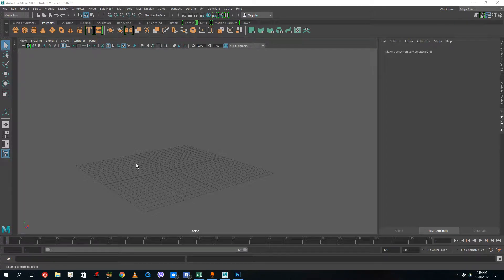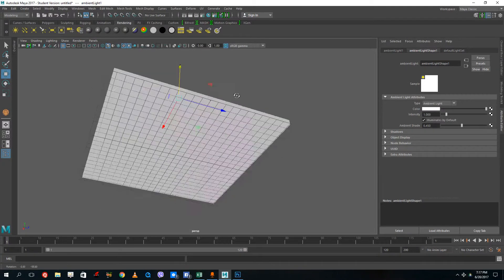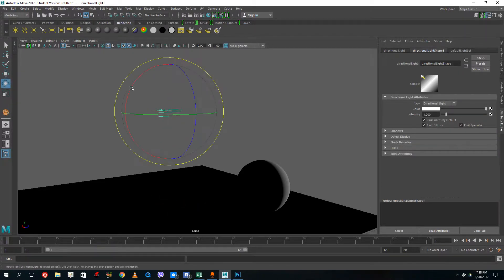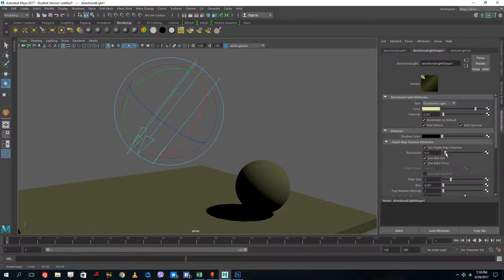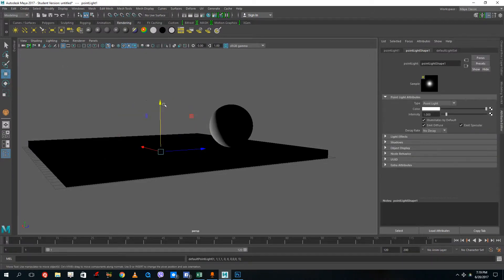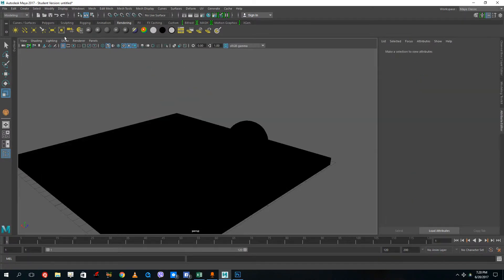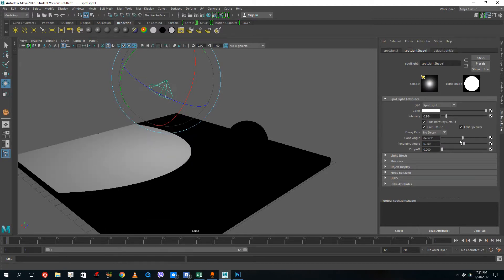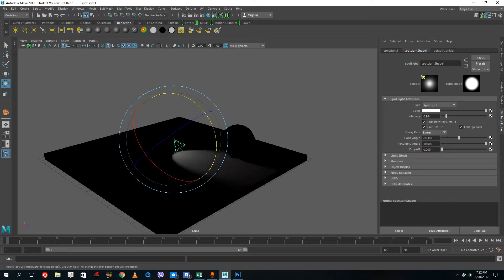Autodesk Maya - Lesson 17 - Using Different Type of Lights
The video explains and uses different types of lights available in Autodesk Maya